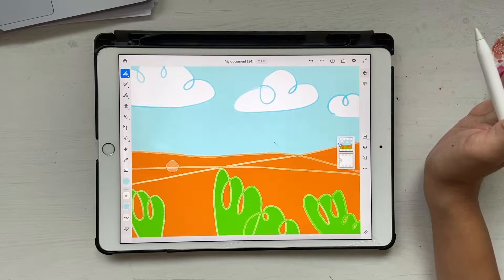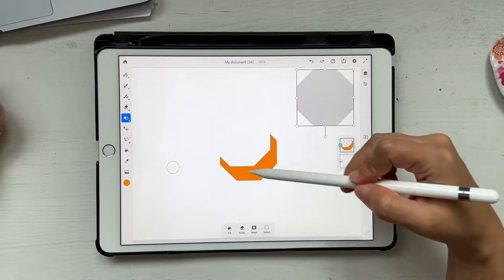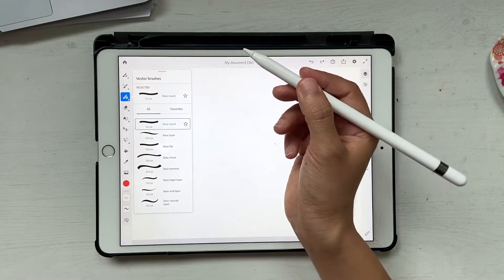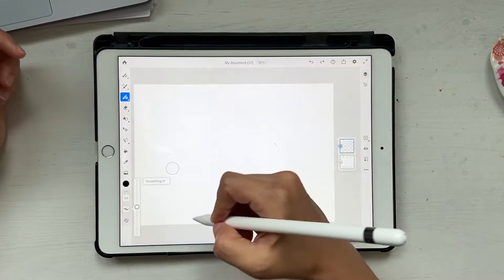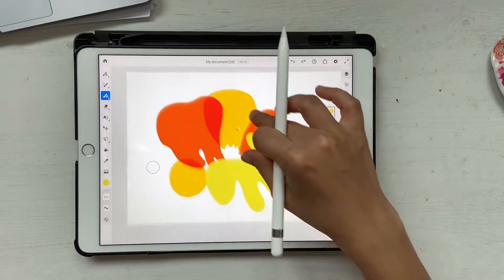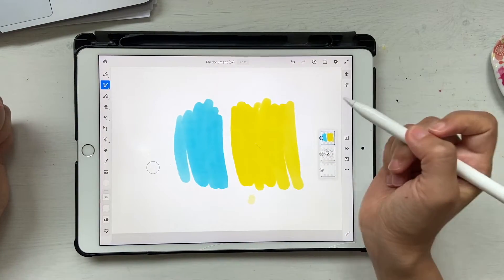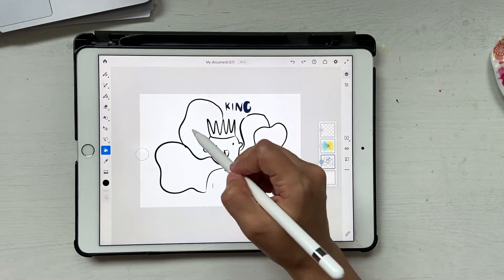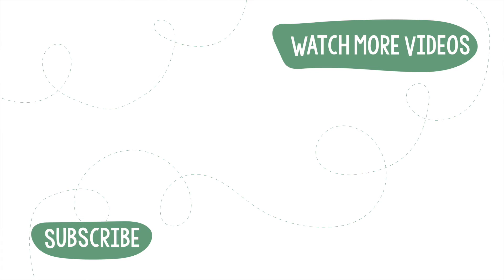10 Must know Adobe Fresco tips! 2020!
I have never done a video on tips and tricks for any of the softwares that I use, but I thought it would be great to do one on Adobe Fresco tips as people are still learning about this awesome tool.

Filming Gear:
Phone stand + Ring light